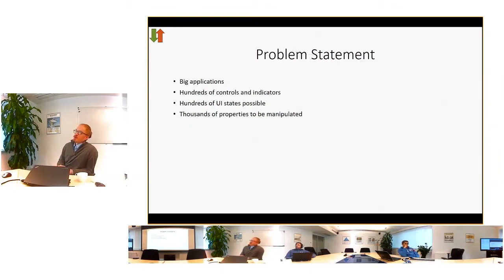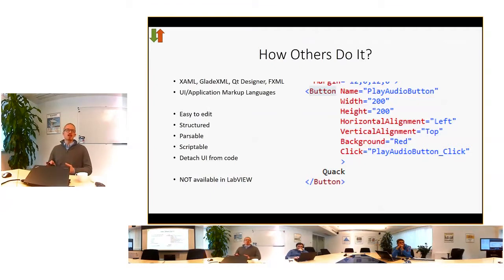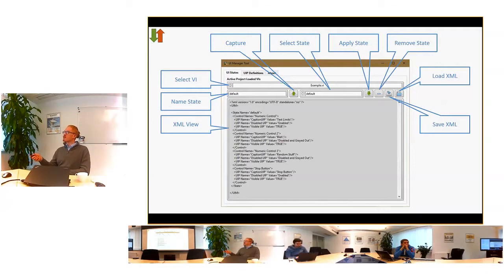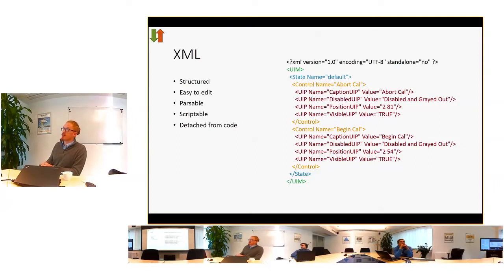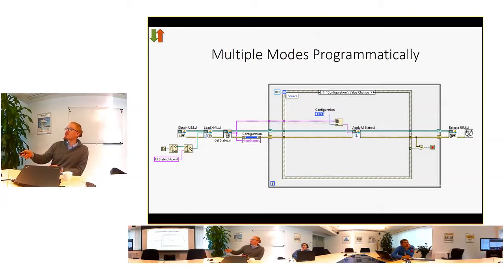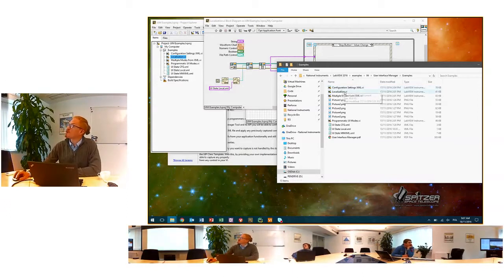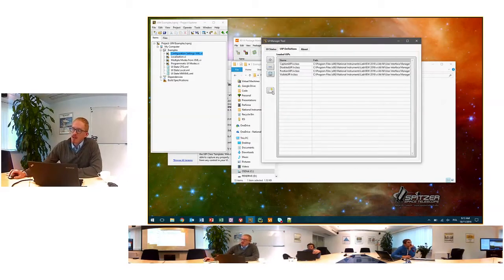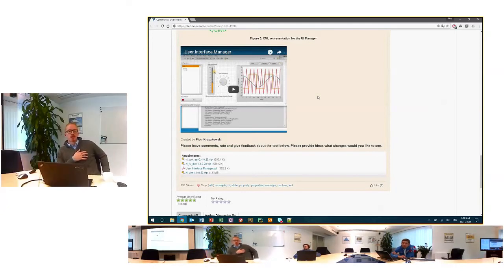Old - User Interface Manager for LabVIEW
More information about User Interface Manager. You can find the tool